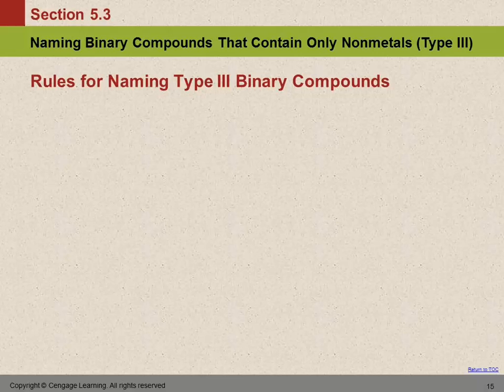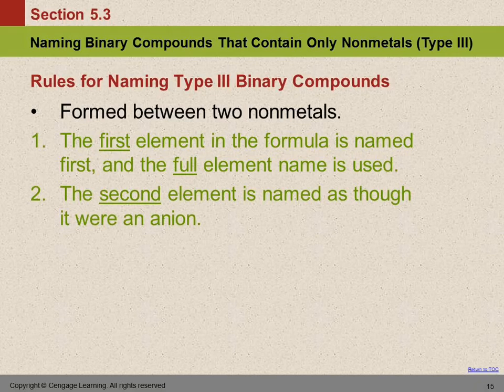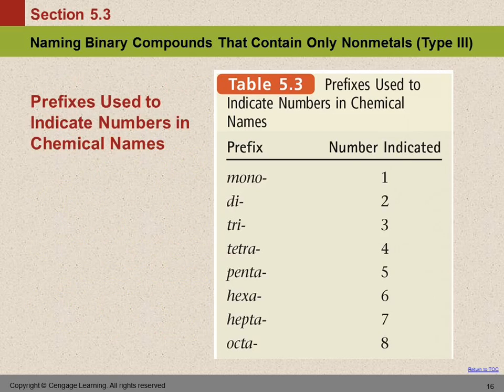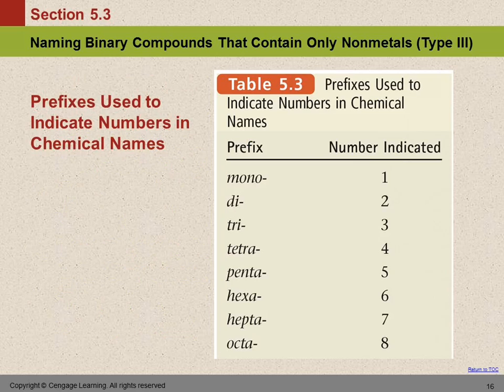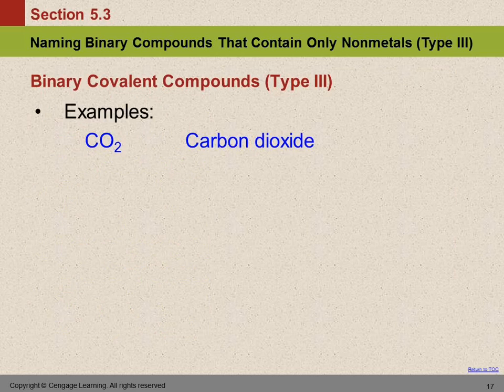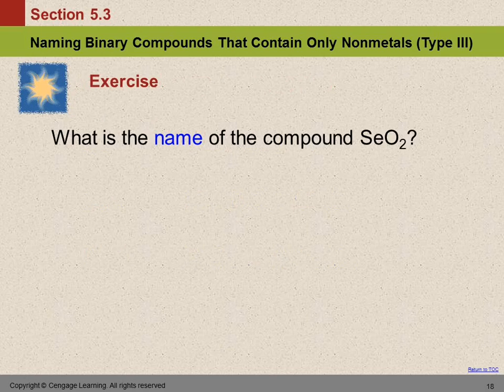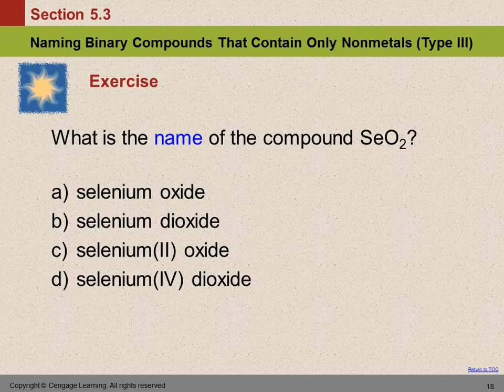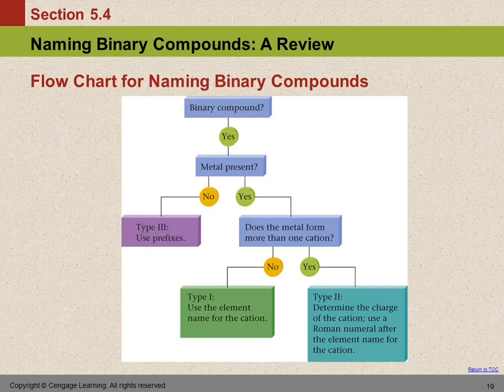10 5.3 Naming Binary Compounds That Contain Only Nonmetals